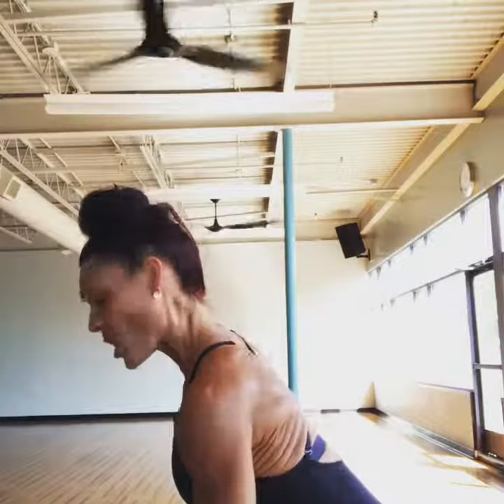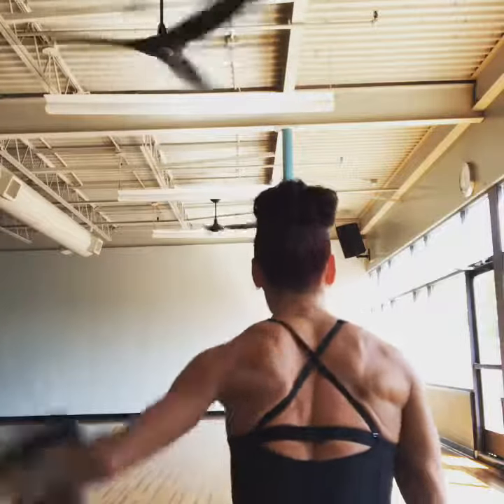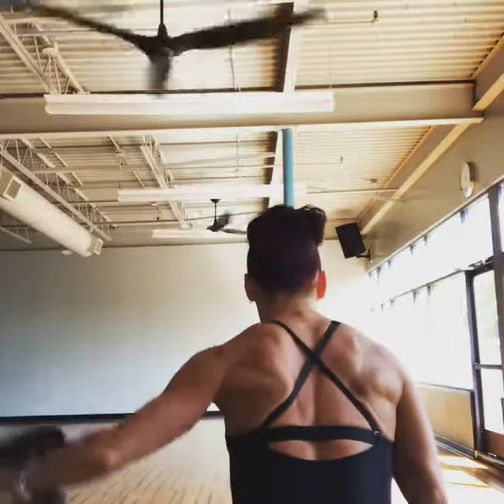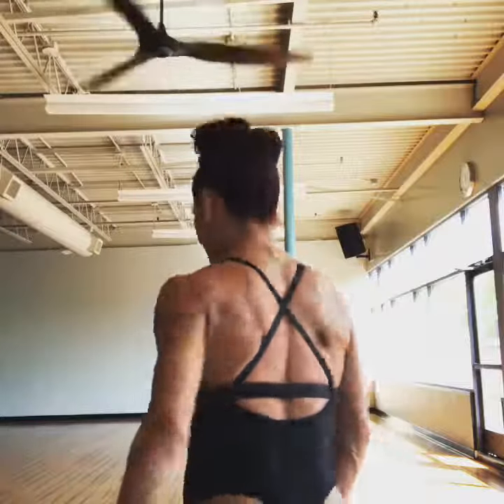FIT AS FUCK SINGLE ARM REVERSE FLY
Back, Exercise, Fitness